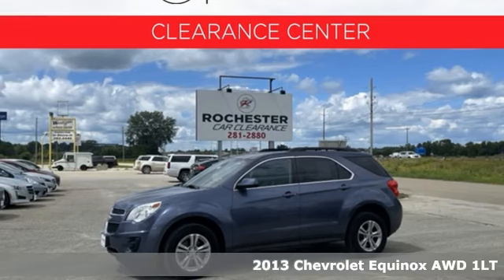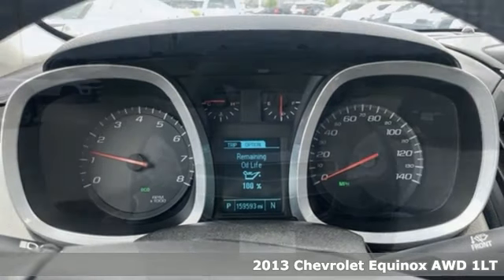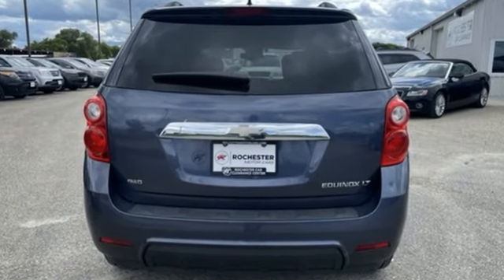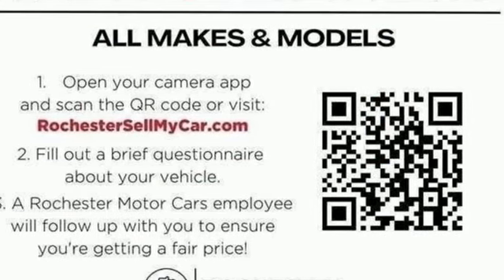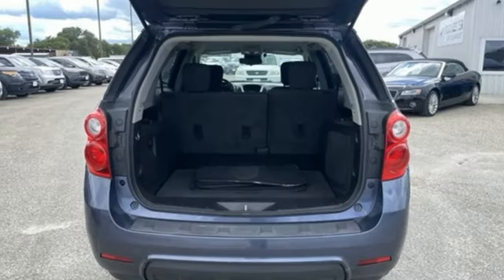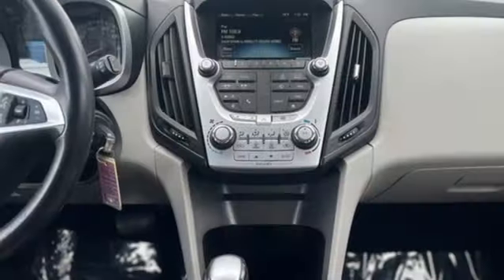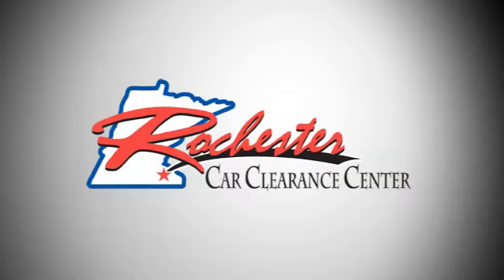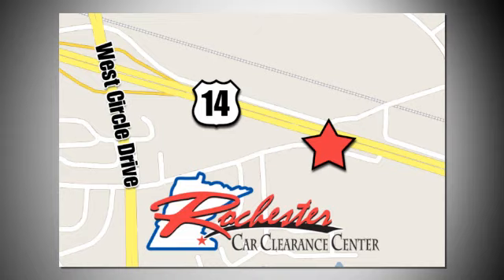2013 Chevrolet Equinox Rochester Winona, MN DCA2827 - SOLD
Year: 2013
Make: Chevrolet
Model: Equinox
Trim: LT
Engine: 2.4L 4-Cylinder SIDI DOHC
Transmission: 6-Speed Automatic with Overdrive
Color: Blue
Interior: Light Titanium/Jet Black
Mileage: 159593
Stock #: DCA2827
VIN: 2GNFLEEK6D6196443
Recent Arrival! 2013 Atlantis Blue Metallic Chevrolet Equinox LT 1LT This Chevrolet Equinox has many features and is well equipped including, 6 Speaker Audio System Feature, BluetoothA® For Phone, Chevrolet MyLink Touch, Equipment Group 1LT, Manual Climate Control, Radio: AM/FM Stereo w/CD/MP3/Touch-Screen Display, SIRIUSXM Satellite Radio.brbr20/29 City/Highway MPGbrbrThank you for taking the time to look at this good-looking 2013 Chevrolet Equinox. We look forward to earning your business!

Tune-Ups
Transmission Service
Brake Service
Performance Parts
Factory Wheels

Address:
2980 HWY 14